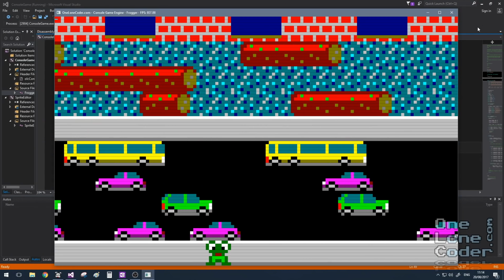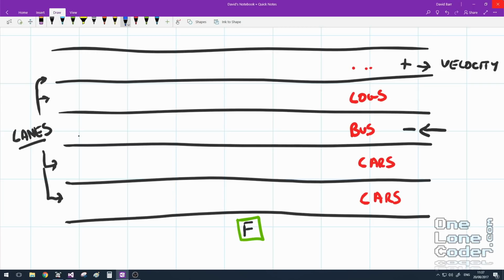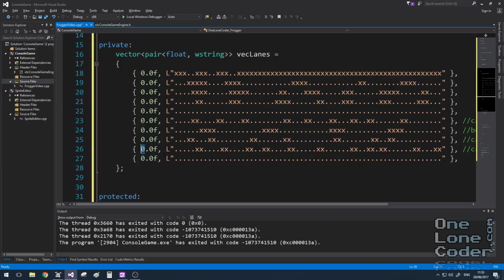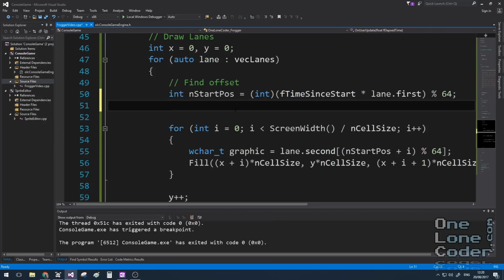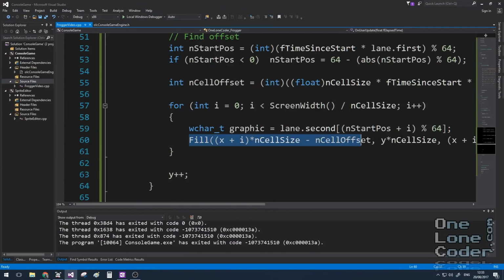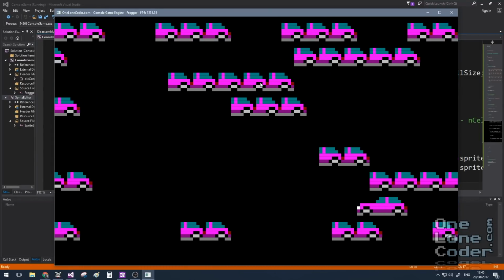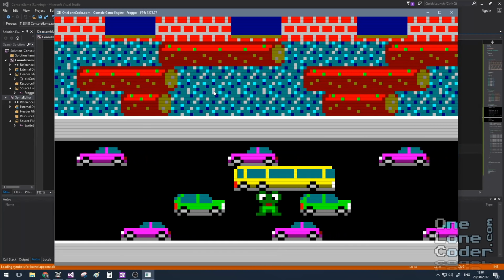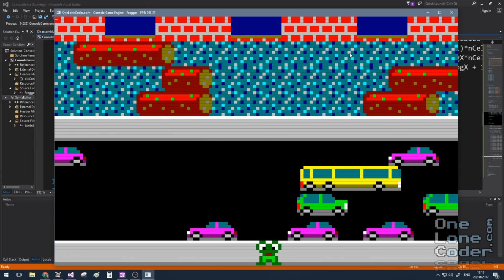Code-It-Yourself! Frogger - Programming from Scratch (Quick and Simple C++)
A classic arcade game this week, I show you how to create a Frogger game using nothing but C++ and the command prompt. Specifically this video is about how much of a burden handling graphics becomes, and it can massively increase the size of your code base. All in all this simple Frogger game is about 150 lines of code. Also, I have a sore throat.